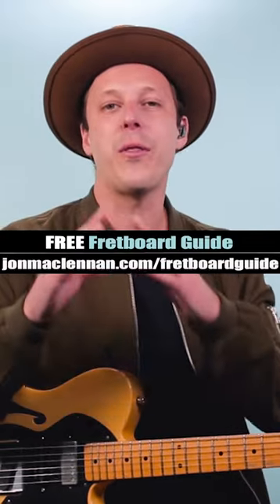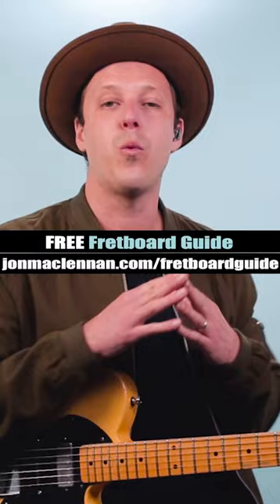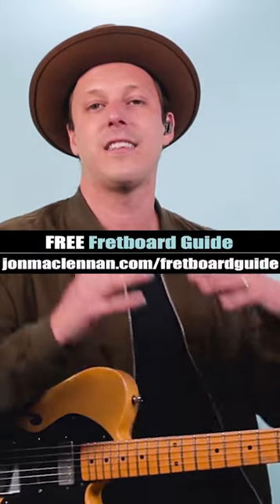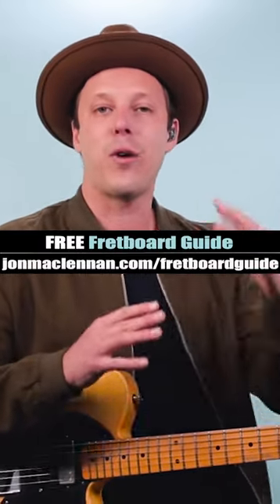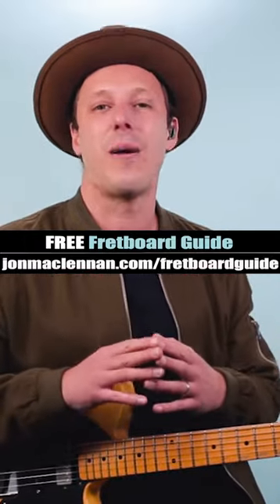The SECRET to the SMOKESTACK LIGHTENIN' Blues Riff